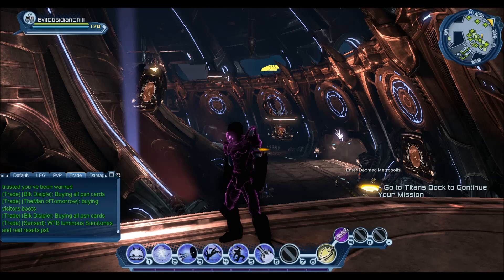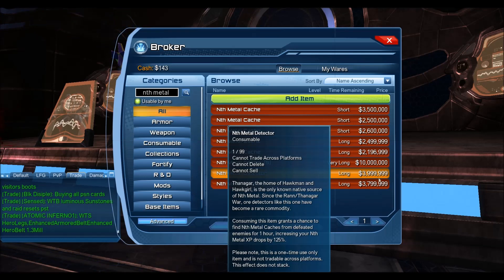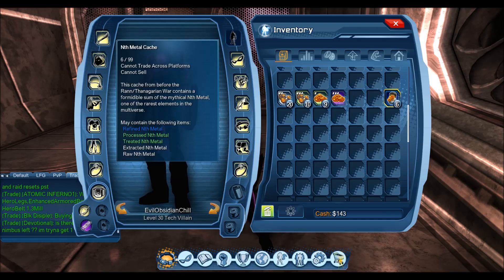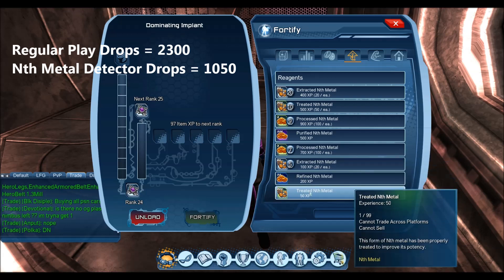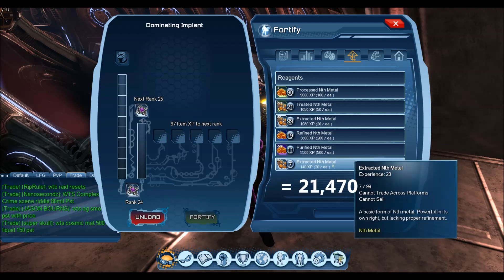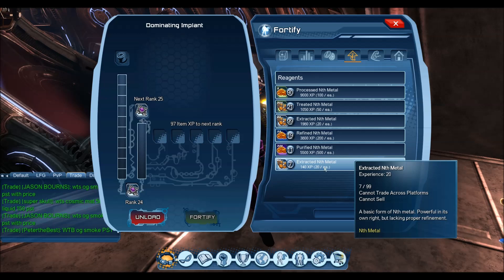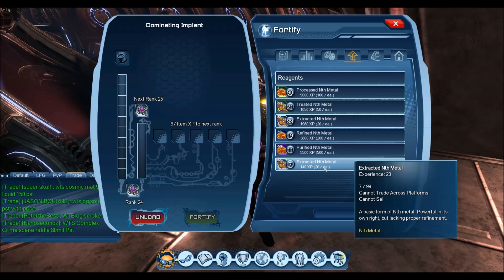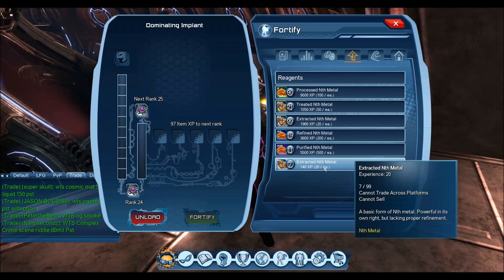Are Nth Metal Detectors Worth It?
Trying to settle the question what is the fastest way to level your artifacts and if the Nth Metal Detector's are worth their value on the marketplace as well as in game.